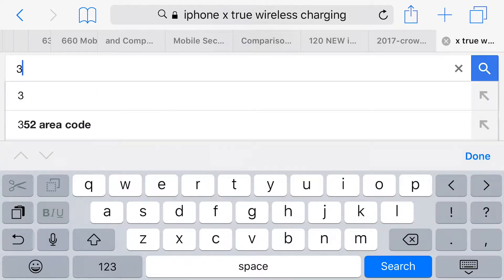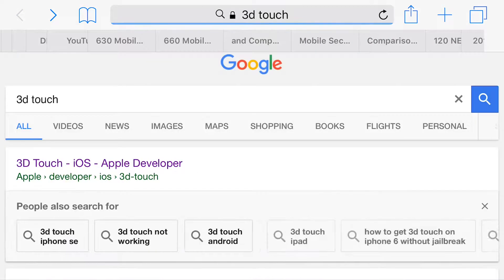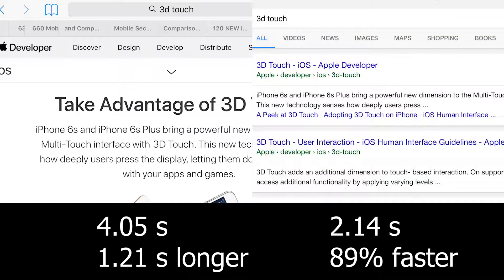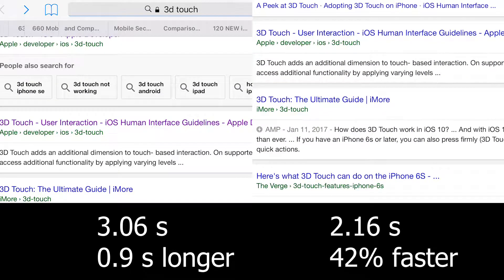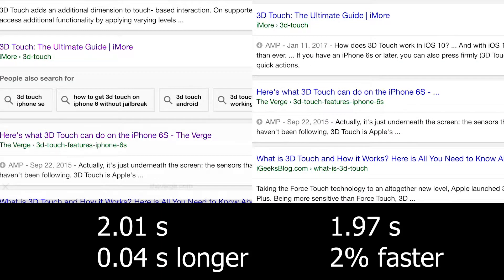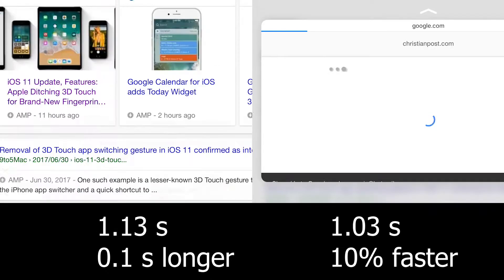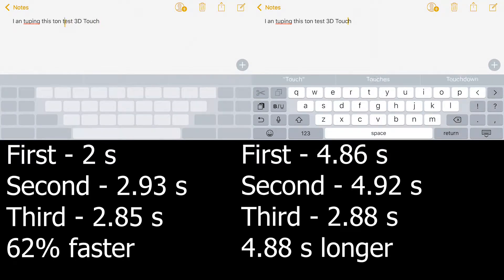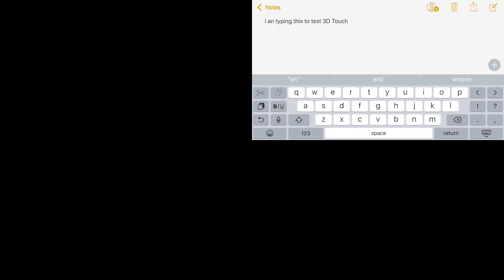3D Touch Speed Comparison